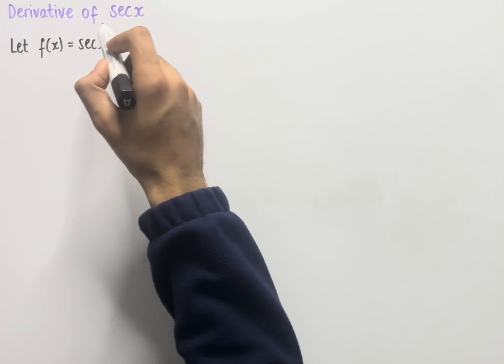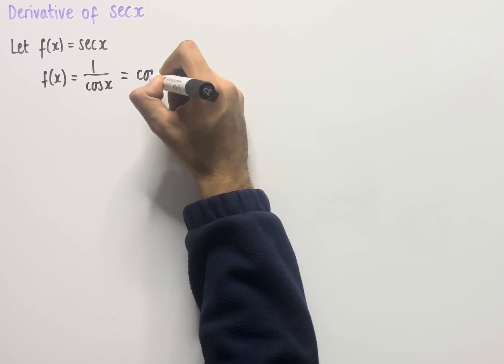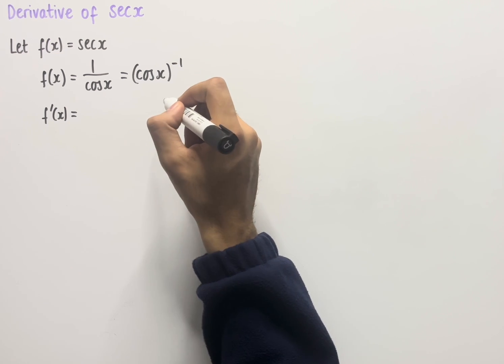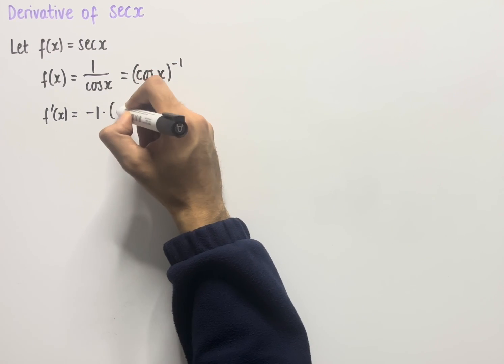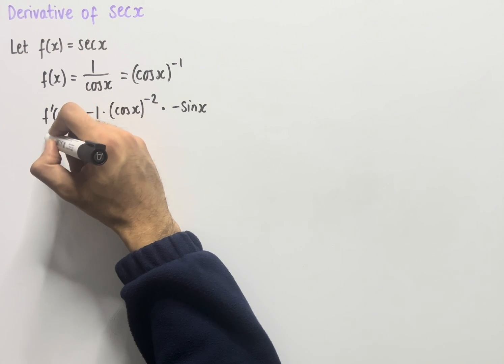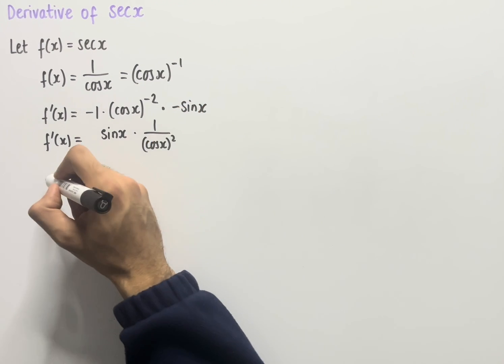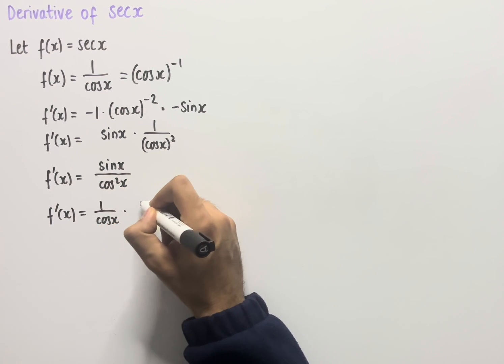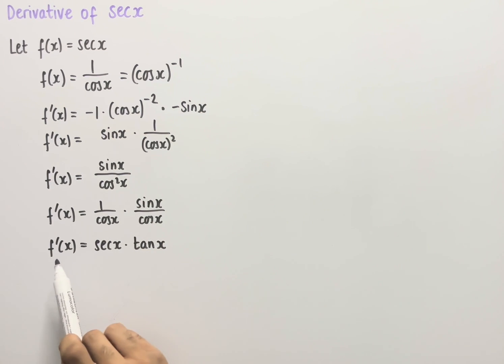Derivative of secx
In this video we look at the derivative of secx using the chain rule.